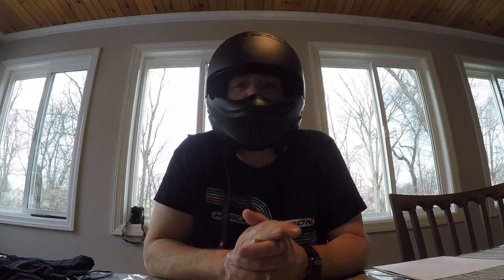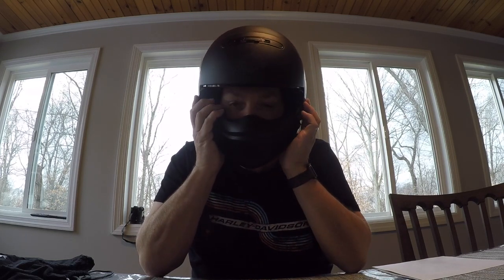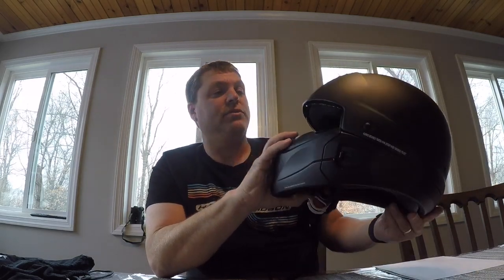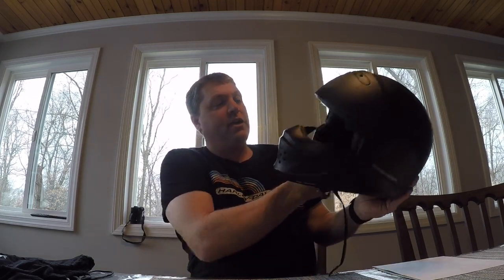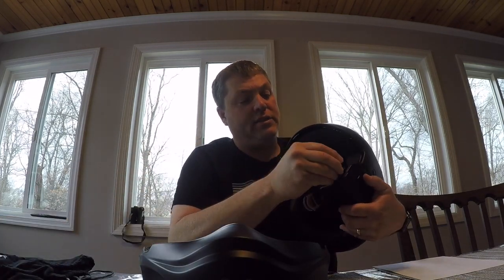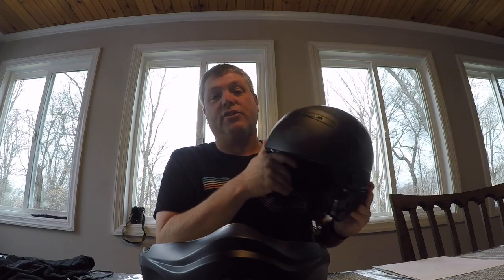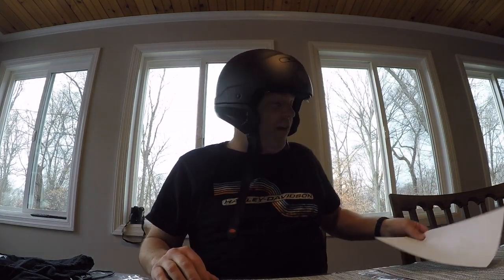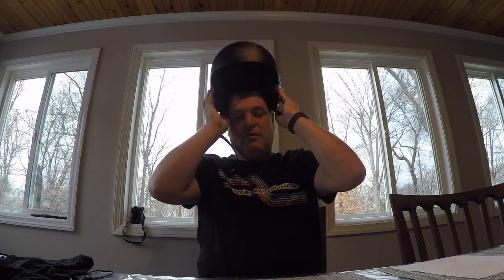Harley Davidson 3 in 1 Pilot Helmet Review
This video is a quick review of the Harley Davidson 3 in 1 pilots Helmet by Motorcycling with Carl.

Model# Pilot 3-in-1 x04 Helmet